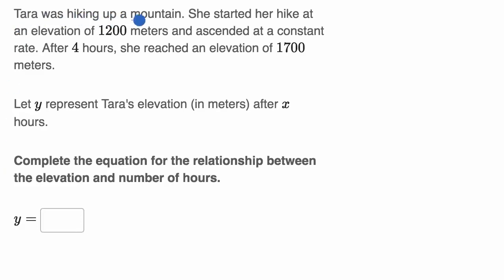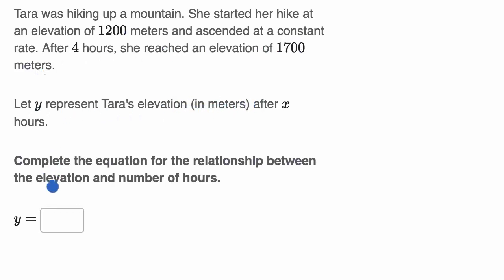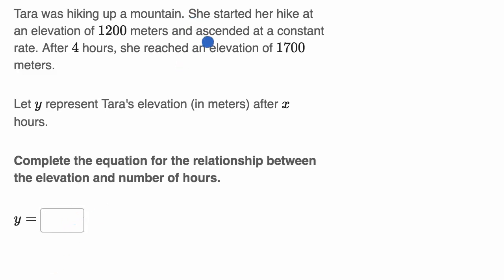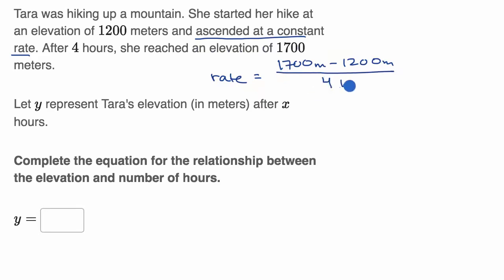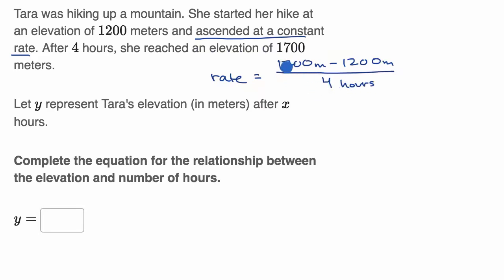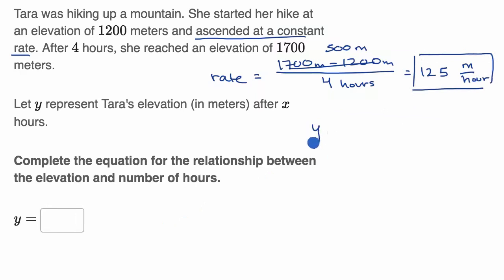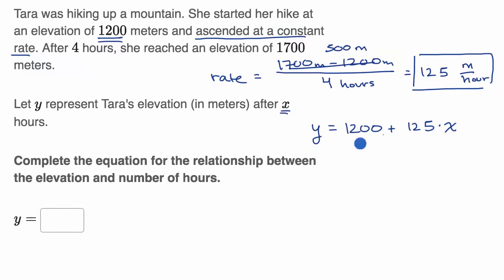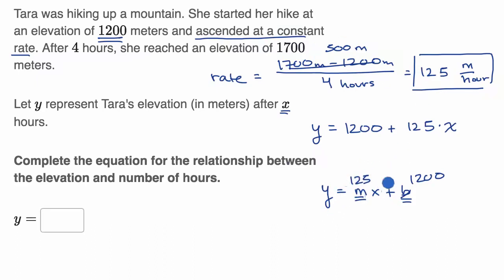Math Algebra 1 - Constructing linear equations from context